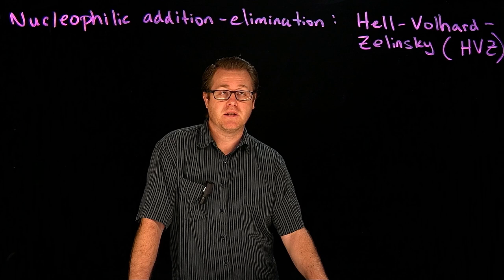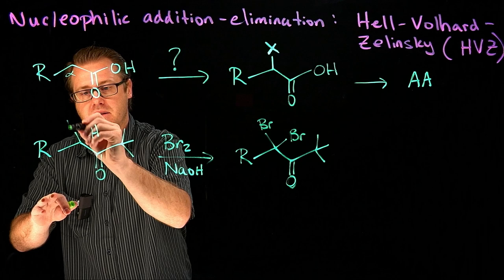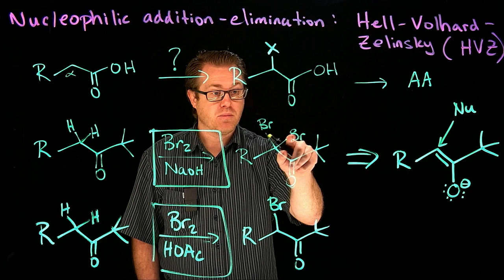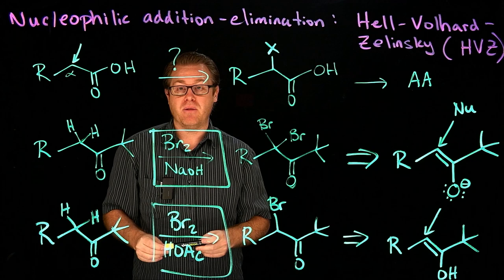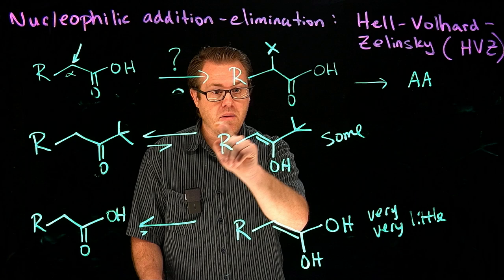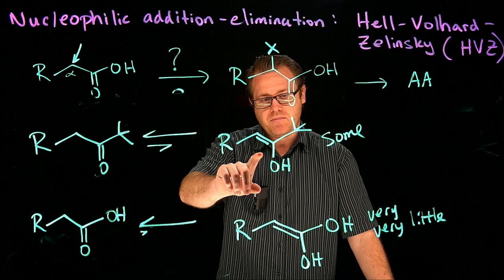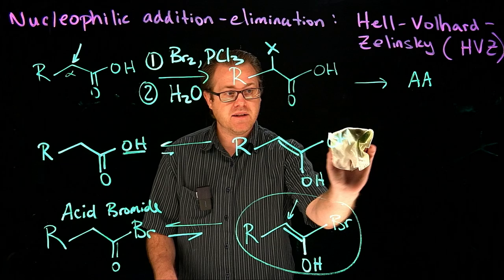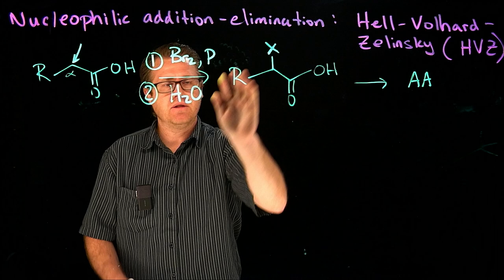Hell-Volhard-Zelinsky Reaction (HVZ)